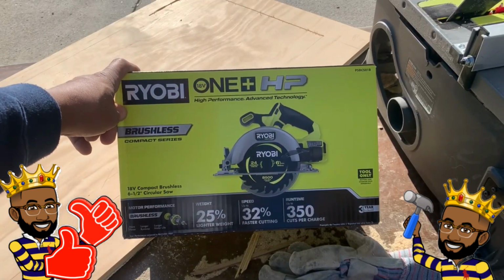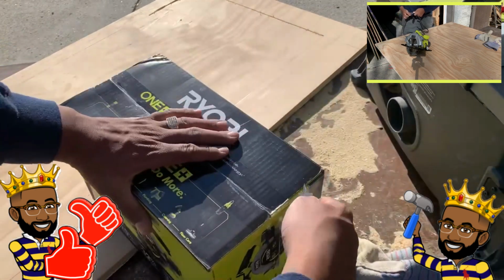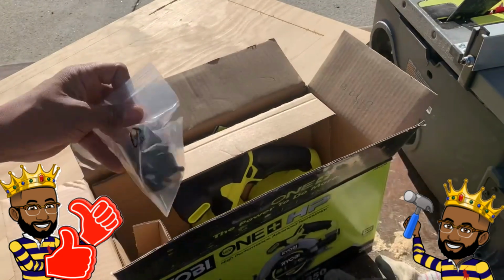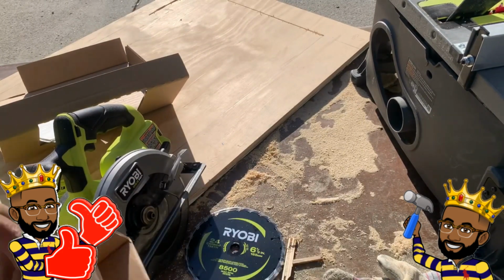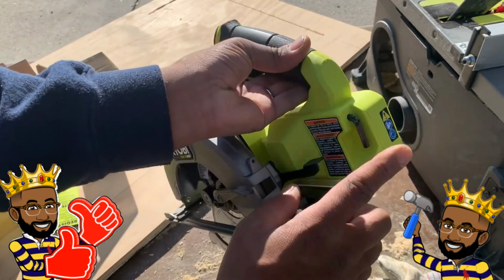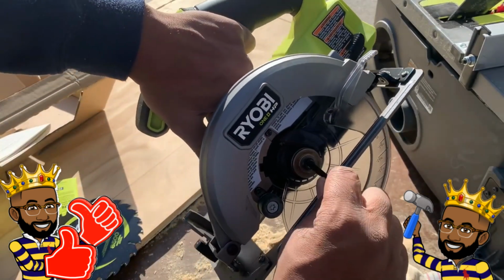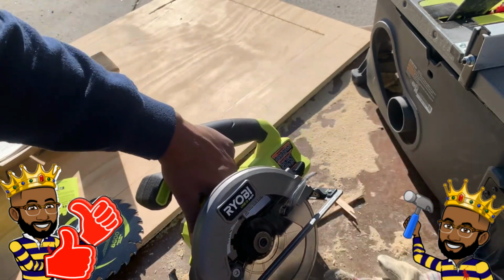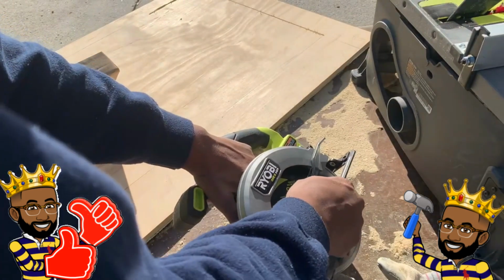Ryobi 6-1/2" Circular Saw HP Plus 0ne Tech. UnBox - Assemble - Review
My 5-1/4" Ryobi Circular saw burned out on me. So I went and grabbed this 6-1/2" Ryobi Saw. Works great! For now! This is Daddy DIY. The channel of arts, crafts and do it yourself projects.